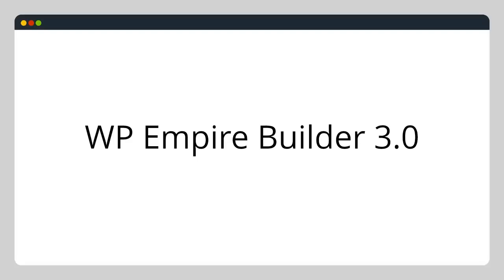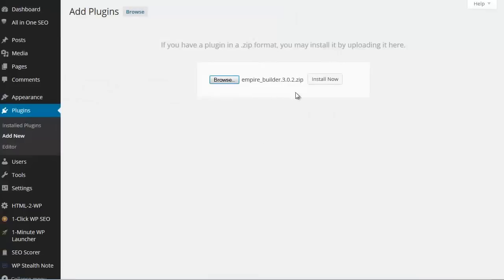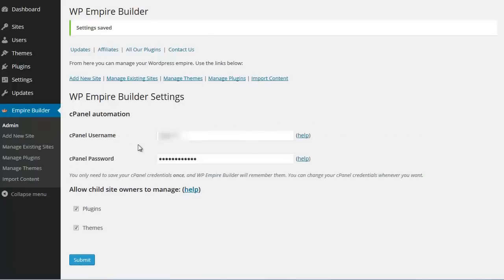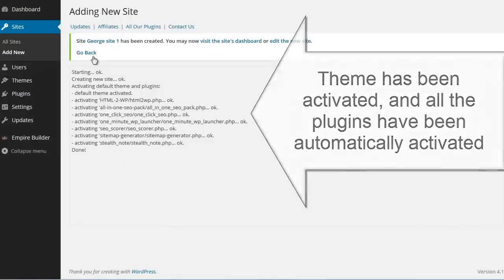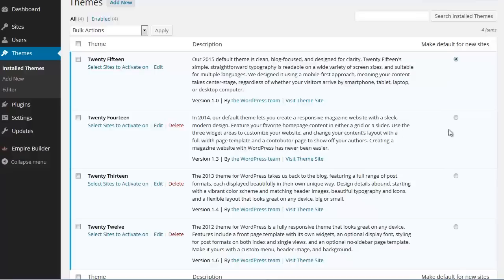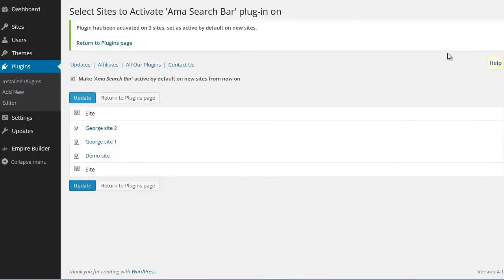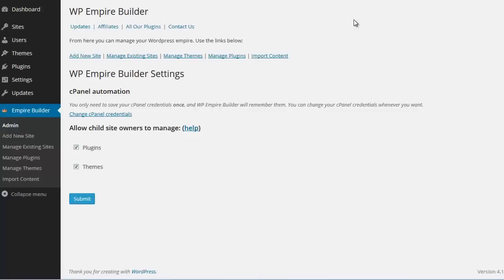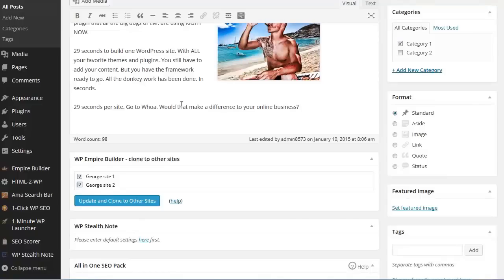WP Empire Builder 3.0 Review and Bonus Wordpress Plugin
WP Empire Builder 3.0 Review

What is WP Empire Builder 3.0?

WP Empire Builder 3.0 is a Wordpress Plugin capable of building 10 Wordpress based sites in 29 seconds. This multi-site tool will increase your efficiency and allow you to spend your time on more important tasks.

Script (Intro):

Welcome to WP Empire Builder 3.0

This product allows you to create multiple Wordpress sites simultaneously pre-loaded with all your plugins and settings.

With WP Empire Builder 3.0 you can use an ethical Wordpress hack to dominate your niche.

Allows you to create 10 Wordpress sites in 29 seconds!

This is the World's fastest way to deploy Wordpress sites.

As the great Bruno Mars would say "don't believe it? Just watch!"

Internet Marketing can be extremely time consuming. For example, whenever I want to create a new promotion for a product, there are several tasks that I need to tackle.

Being able to scale my business means finding ways to tackle each task faster than I did it before.

This Wordpress plugin allows you to set your plugins and configuration for your Worpress sites ONCE and apply them to all of your installations instead of repeating this process over and over again.

High quality Wordpress plugins are one way to increase your efficiency as an Internet Market which thereby allows you to increase your profits.

As you've seen in the video, this product's ability to rapidly generate fully multiple configured Wordpress sites in one shot is simply incredible.

For that reason, I would highly recommend this product to everyone.